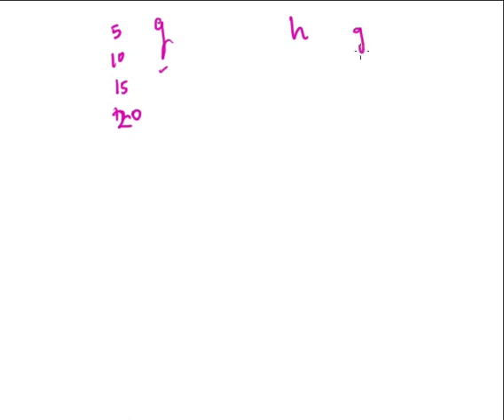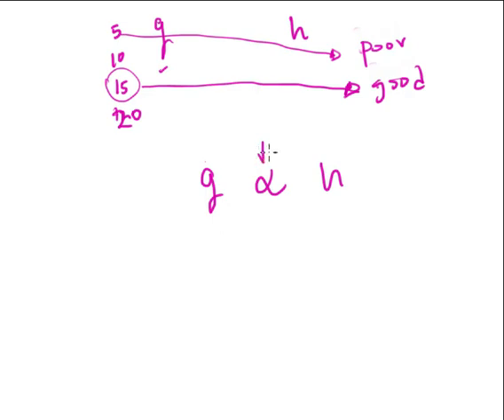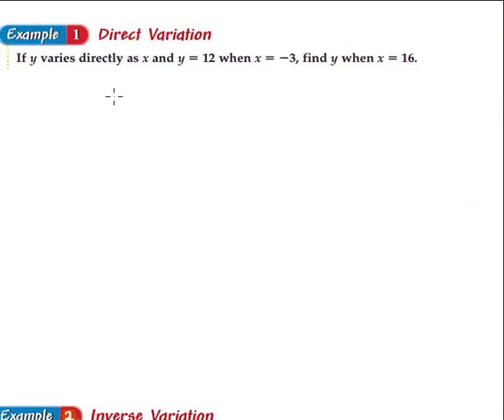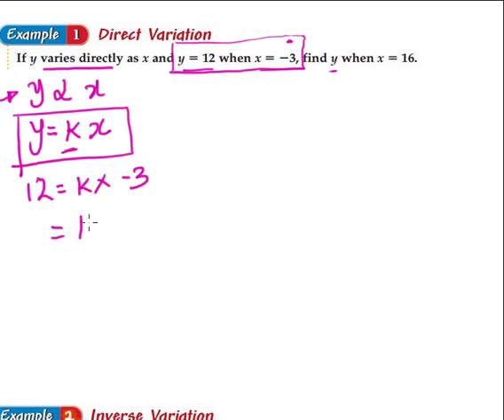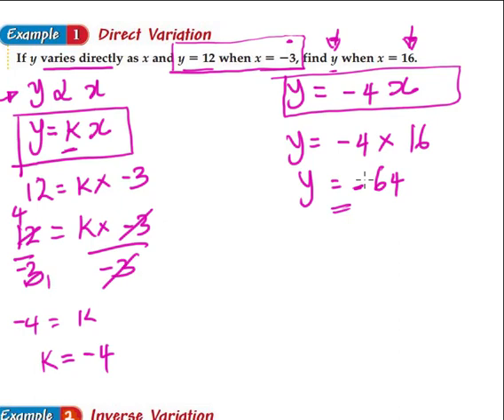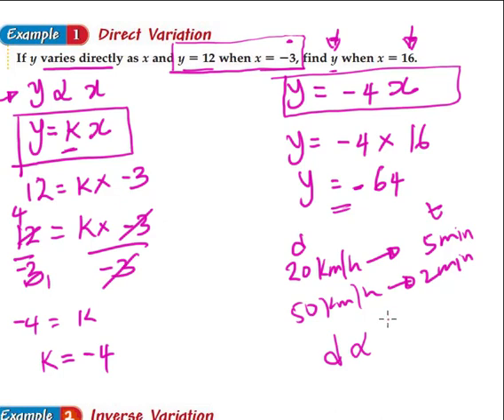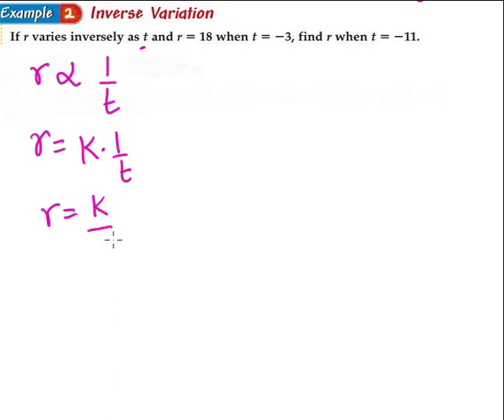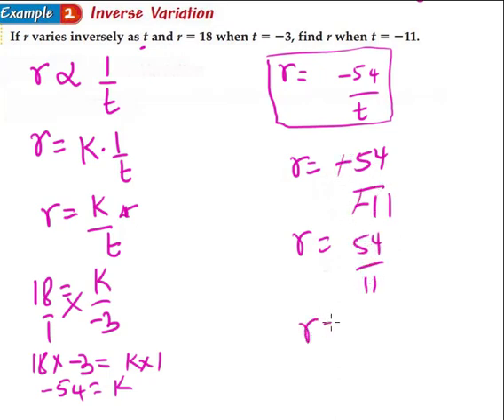Direct and Inverse Variation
Learn how to solve problems involving direct and inverse variation.